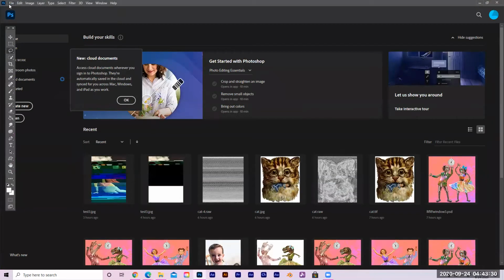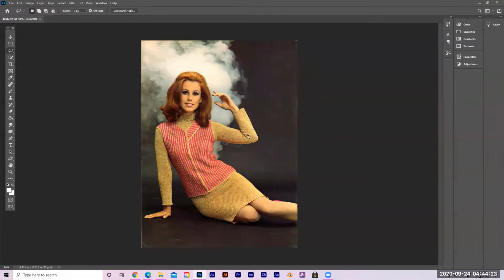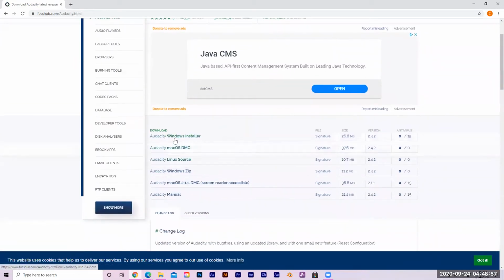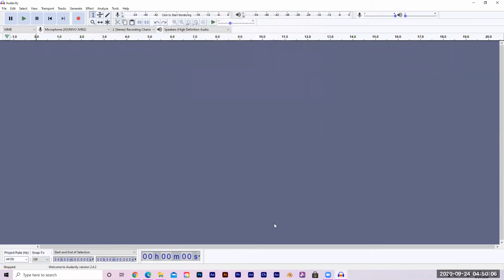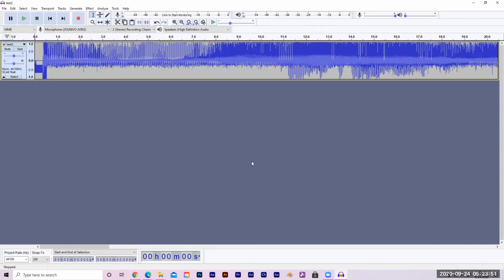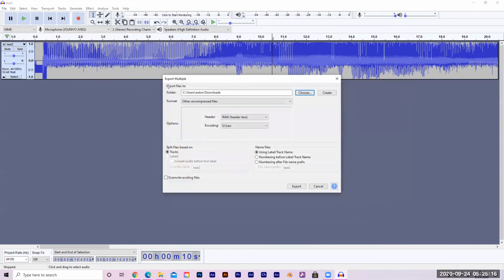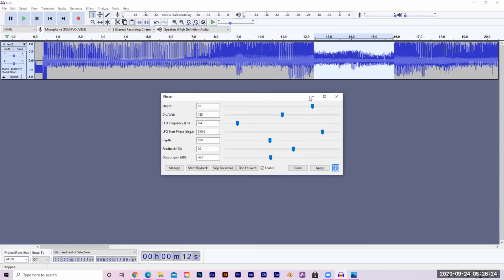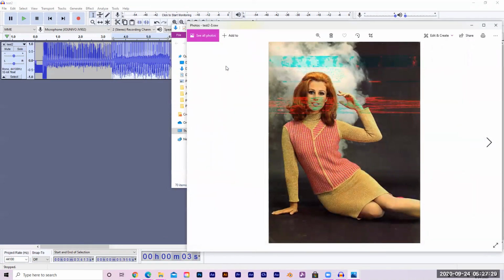Audacity Glitch Tutorial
Learn how to glitch images using Audacity.